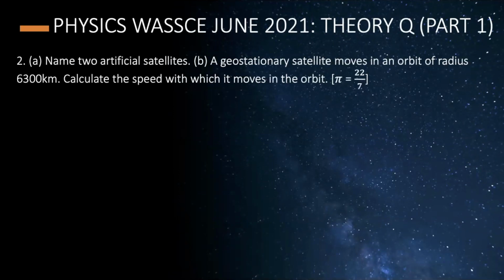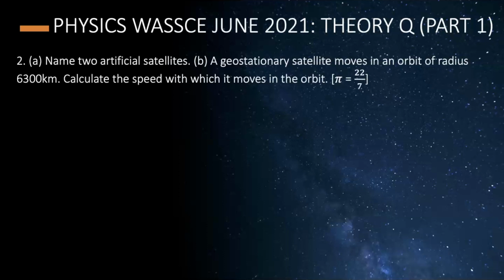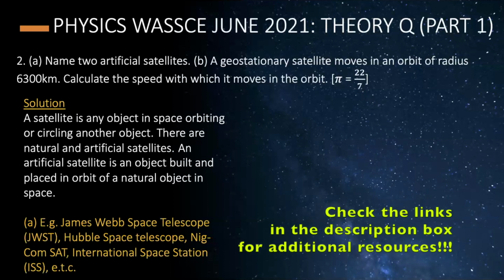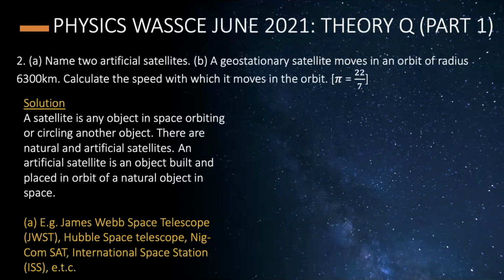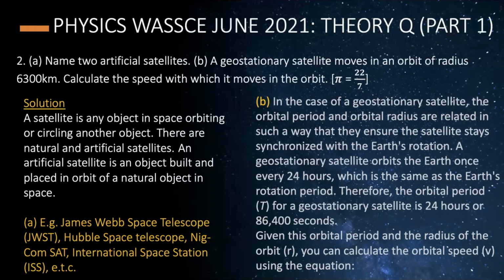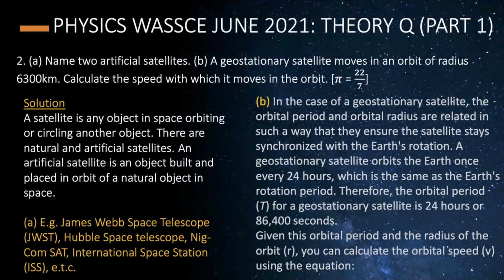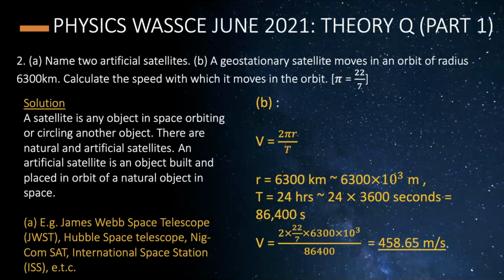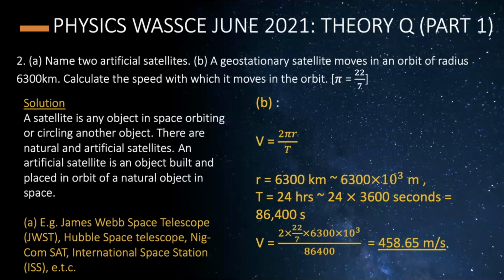WASSCE PART A PHYSICS THEORY 2021-QUESTION 2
This is a seven-part series of Part A of the Physics WASSCE Theory Examination questions. This video contains an explanation of the question 2 of Part A.

Additional Resources

Learn the mathematics of satellite motion Slides (Video is on the website)